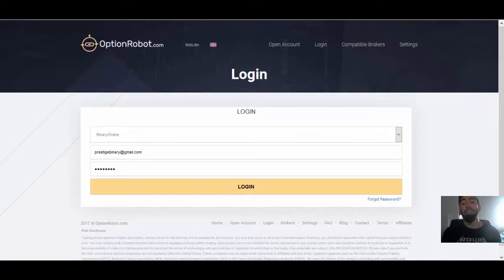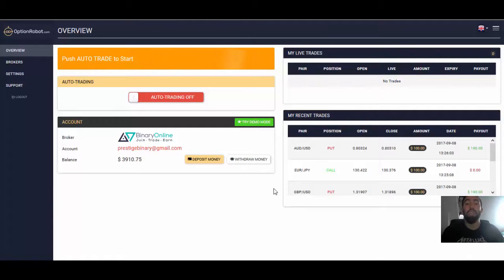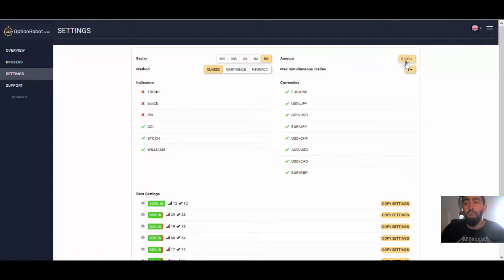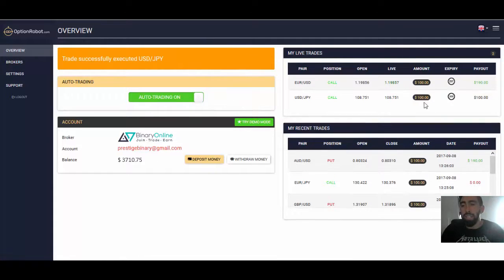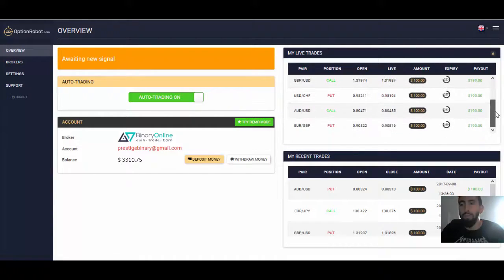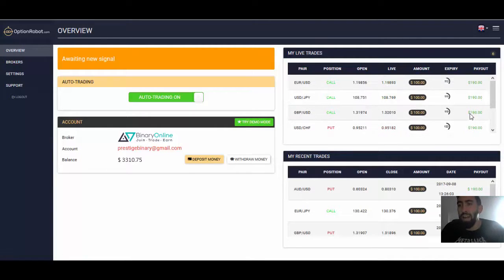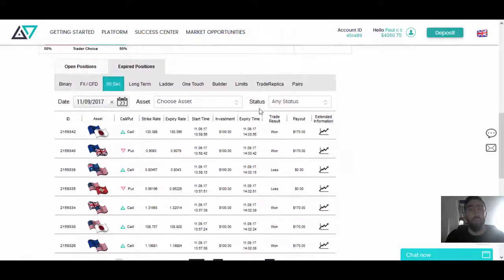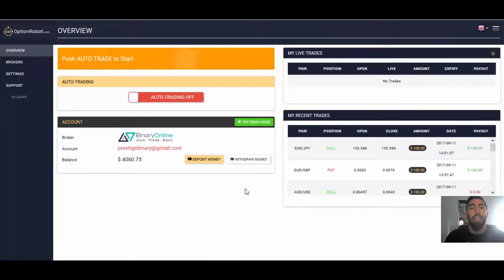Option Robot Review (Crypto Robot) - Watch LIVE Trading Action & $150 Profit (NEW RESULTS)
Option Robot is a great trading app for Newbie traders, and one of the top performing apps for the past couple years. Although this isnt a software that will make your rich, ANYBODY can use this app to make money online! Because Option Robot app provides many settings, you can control the software whichever way you want. Choosing your own trade values and expiration is key for money management. The results are amazing, profiting $150 in 5 minutes. New to online trading? Option Robot is a great choice!